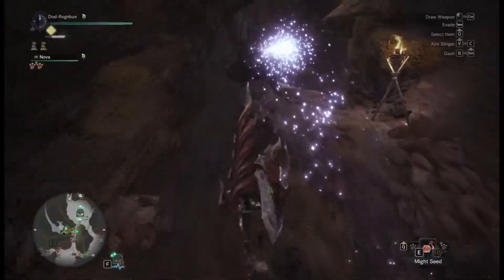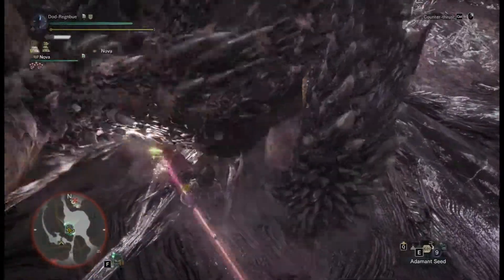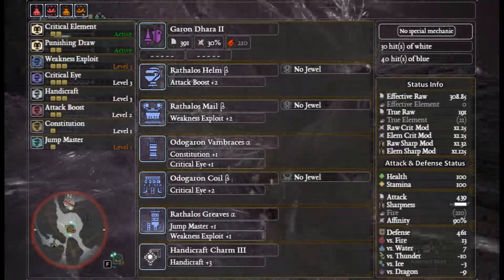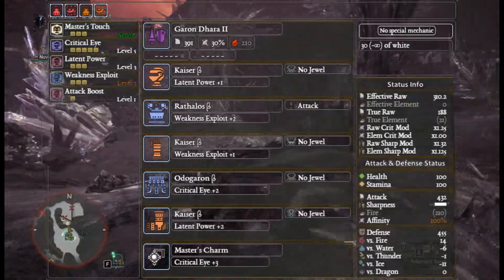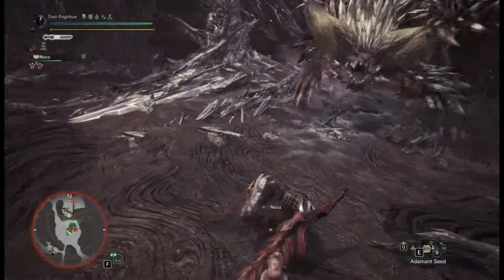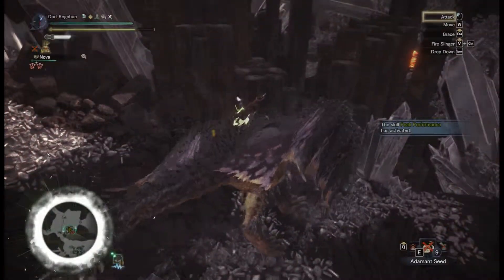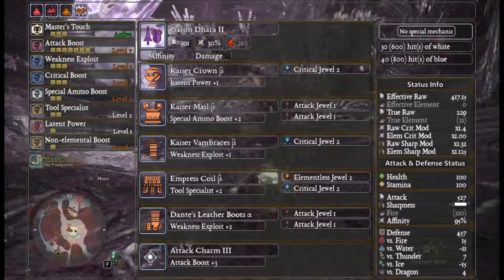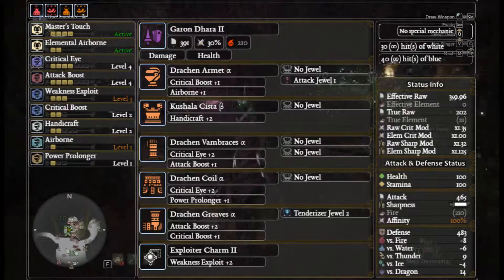MHW: Lance Build Progression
So, Lance, the poke poke poke. ZOOM! I get it and I love it.